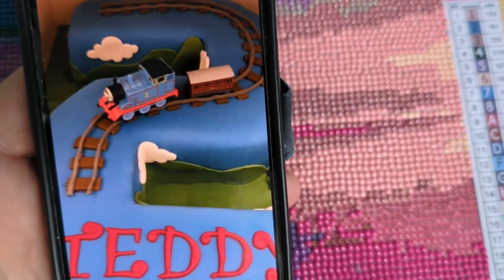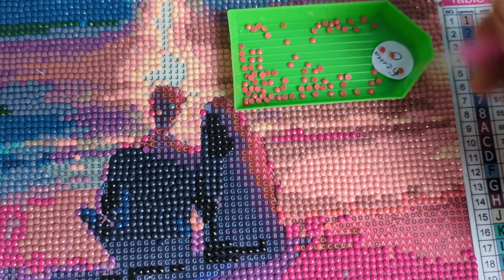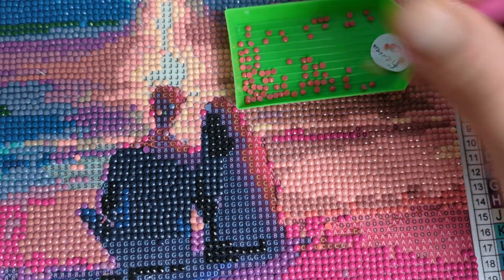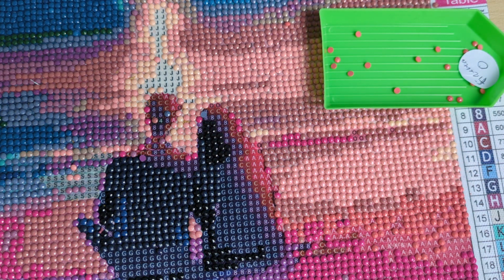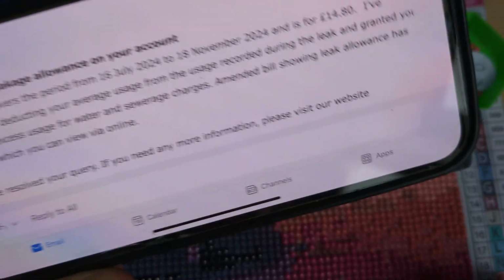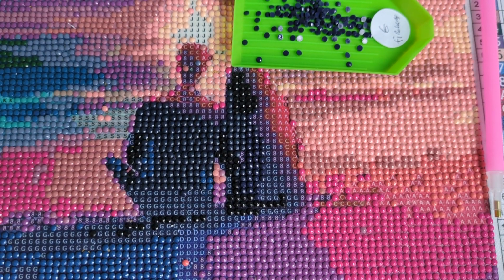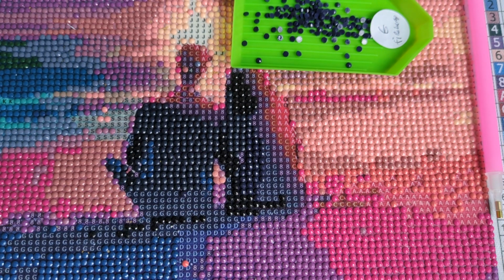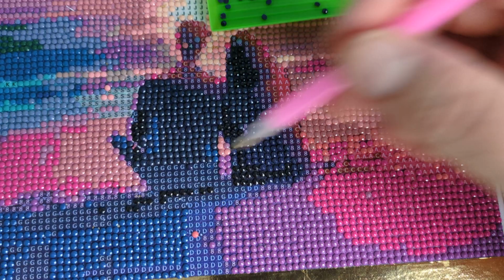Wip and Chat Diamond Painting Fireworks Figure Stage 12